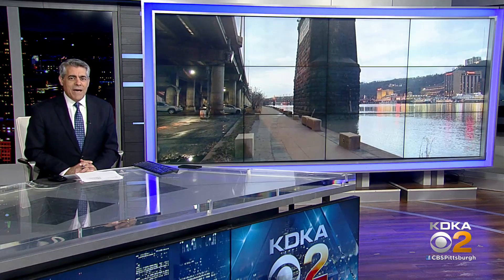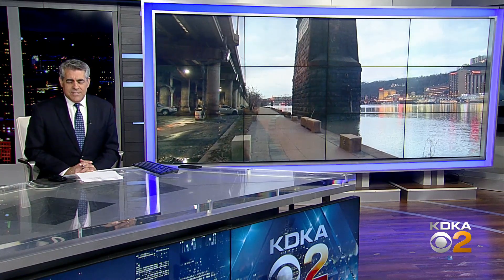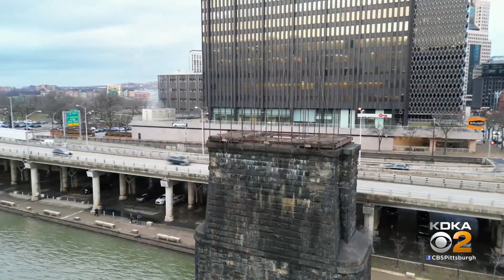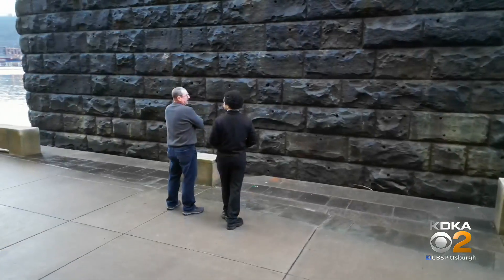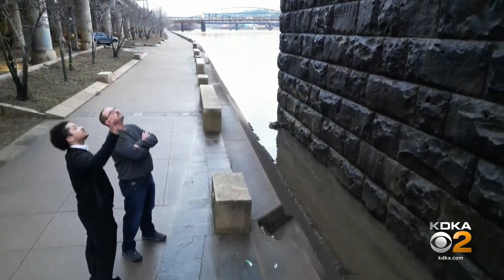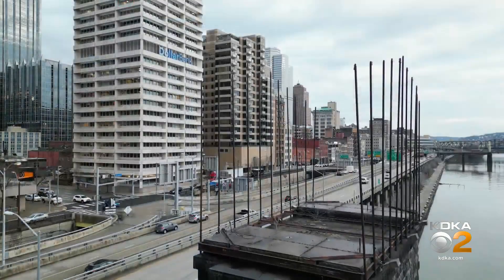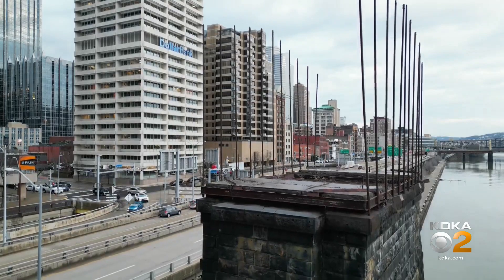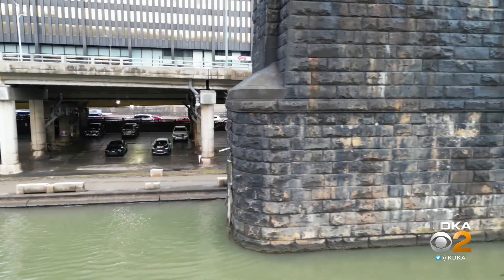Wabash Bridge piers for sale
The piers used to support the Wabash Bridge, which carried freight trains through the Wabash Tunnel.